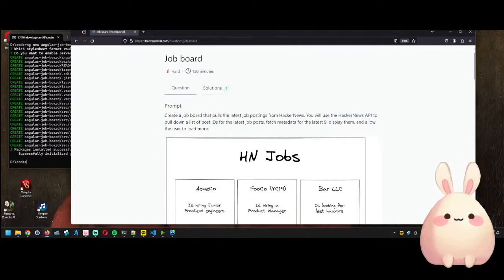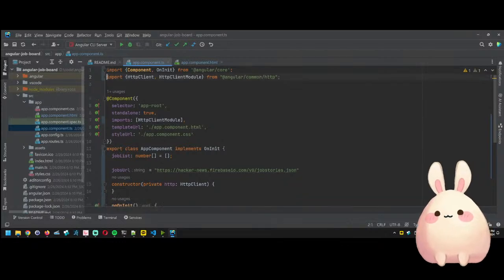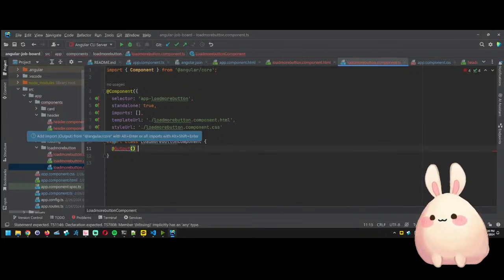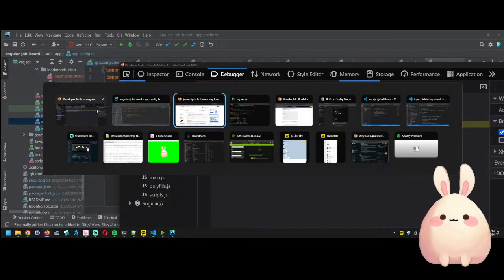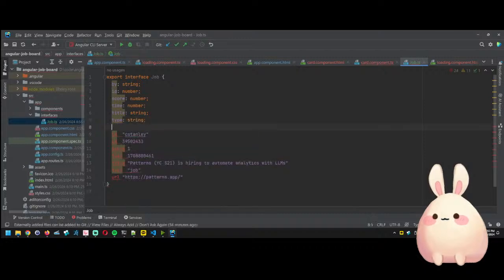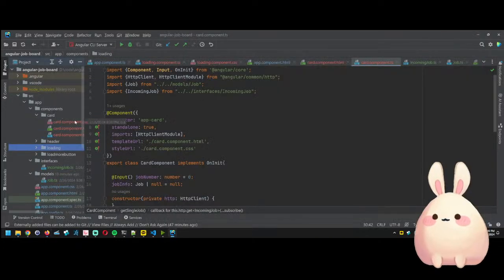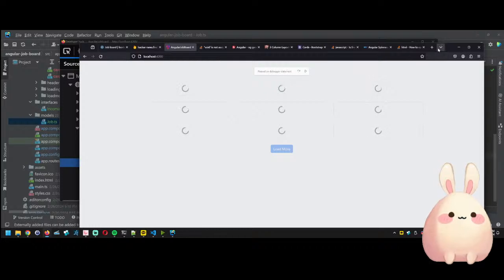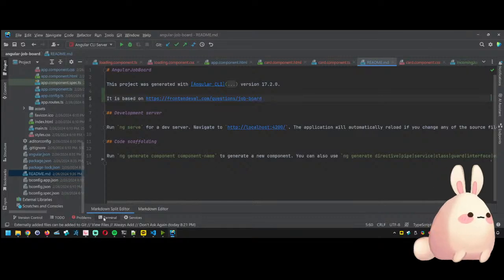CptWoozle - Angular Job Board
Playing around with angular